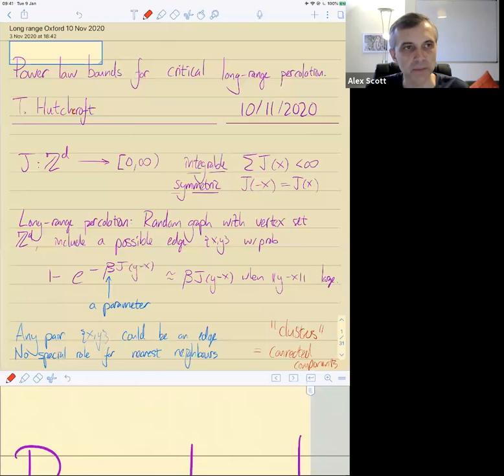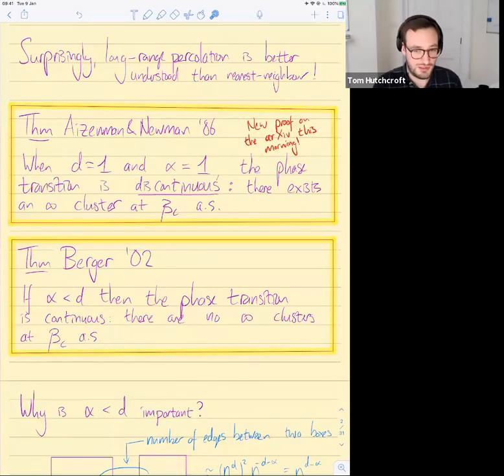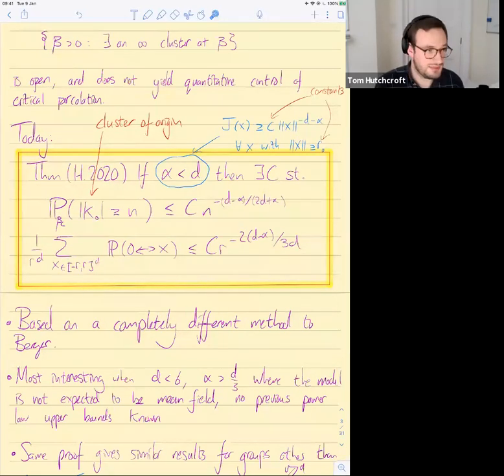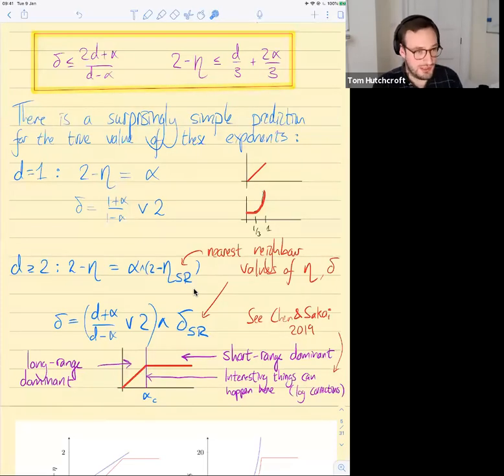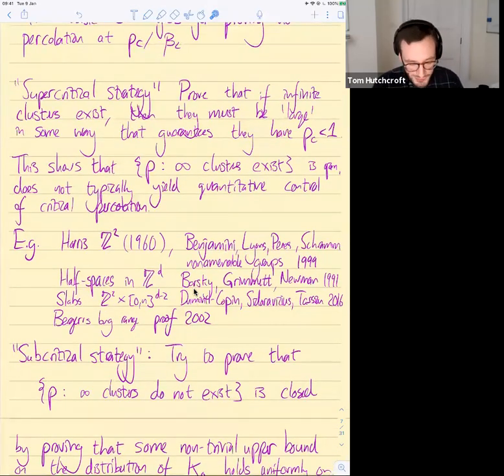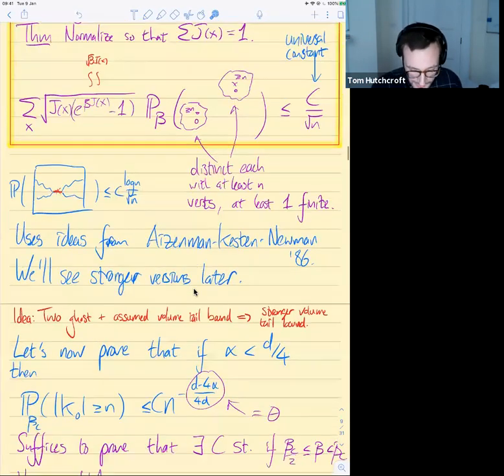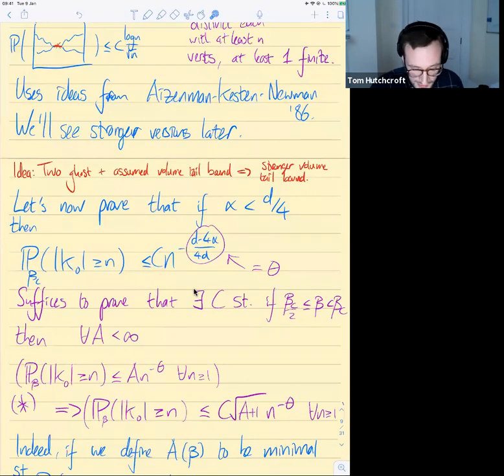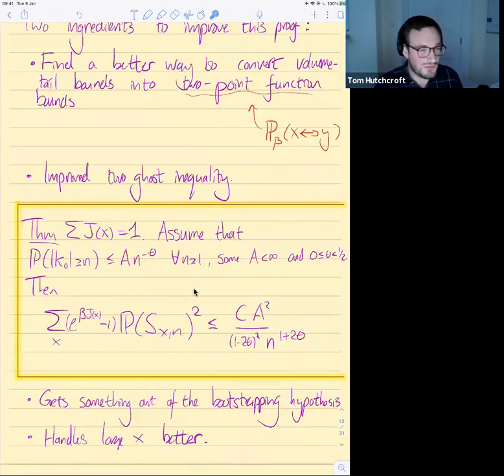Tom Hutchcroft (Cambridge), Power-law bounds for critical long-range percolation, 10th November 2020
Speaker: Tom Hutchcroft (Cambridge)

Title: Power-law bounds for critical long-range percolation

Abstract: In long-range percolation on ℤ^d, each potential edge {x,y} is included independently at random with probability roughly β||x-y||^{-d-α}, where α strictly larger than 0 controls how long-range the model is and β strictly larger than 0 is an intensity parameter. The smaller α is, the easier it is for very long edges to appear. We are normally interested in fixing α and studying the phase transition that occurs as β is increased and an infinite cluster emerges. Perhaps surprisingly, the phase transition for long-range percolation is much better understood than that of nearest neighbour percolation, at least when α is small: It is a theorem of Noam Berger that if α is strictly smaller than d then the phase transition is continuous, meaning that there are no infinite clusters at the critical value of β. (Proving the analogous result for nearest neighbour percolation is a notorious open problem!) In my talk I will describe a new, quantitative proof of Berger's theorem that yields power-law upper bounds on the distribution of the cluster of the origin at criticality.
    As a part of this proof, I will describe a new universal inequality stating that on any graph, the maximum size of a percolation cluster is of the same order as its median with high probability. This inequality can also be used to give streamlined new proofs of various classical results on e.g. Erdős-Rényi random graphs, which I will hopefully have time to talk a little bit about also.